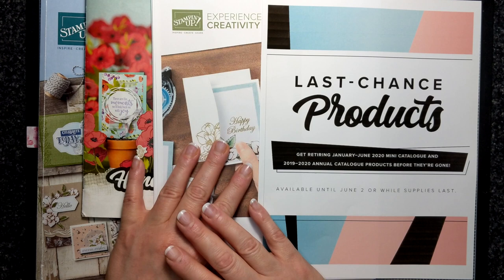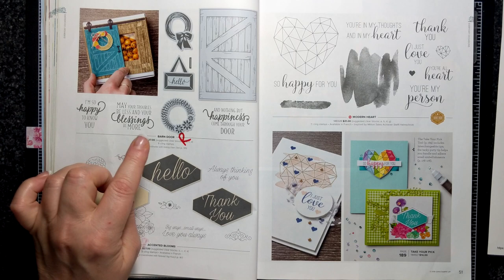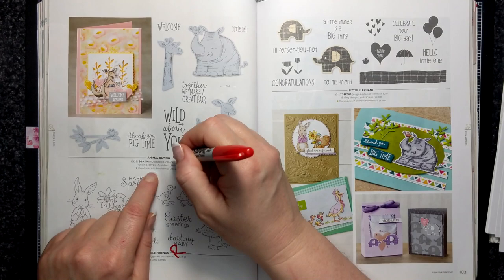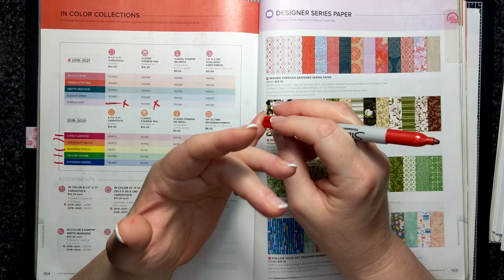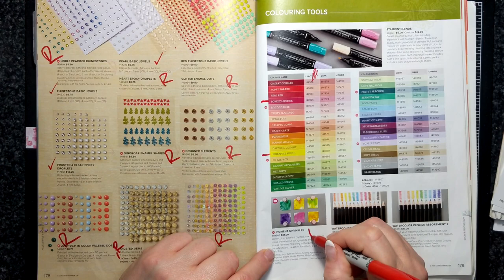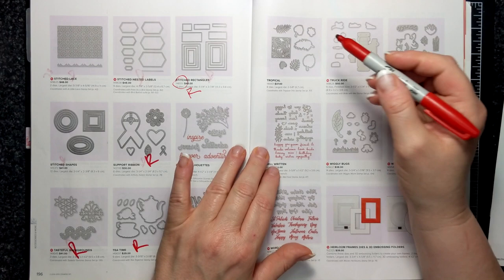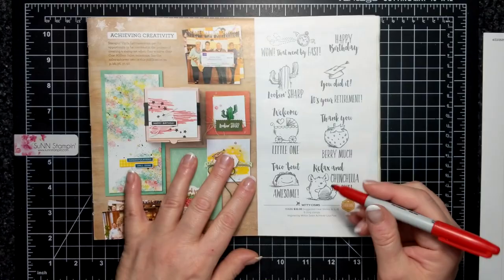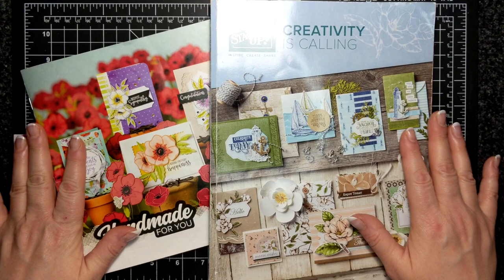Stampin' Up!® Retiring Products Catalouge Walk Through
Canadian Stampin`Up!® Demonstrator Susanne Netz goes page by page through the retiring Canadian catalogues.
O N L I N E S T O R E